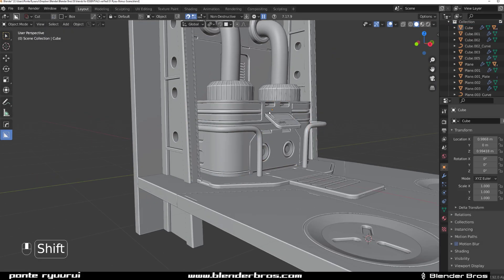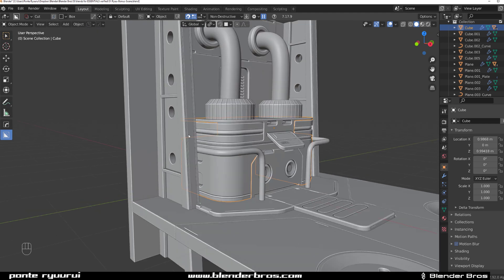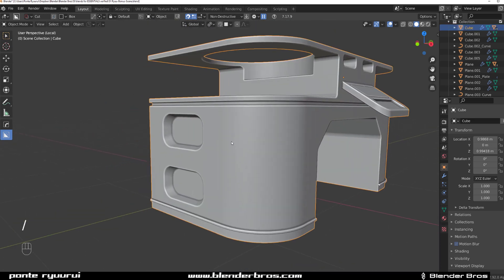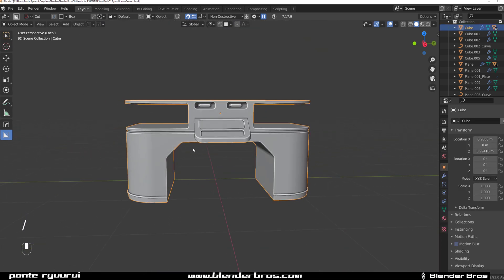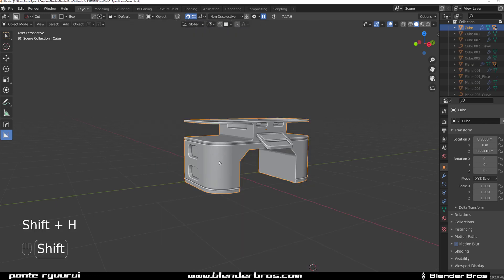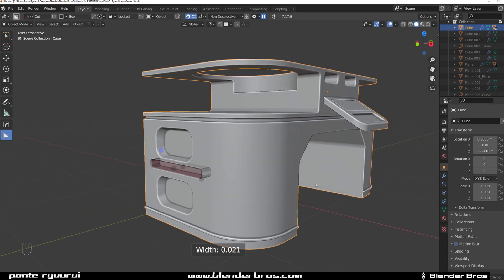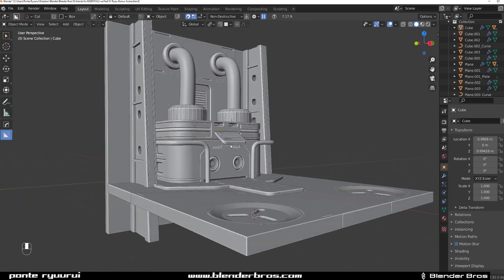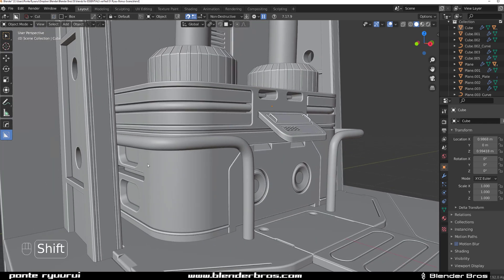Pro Bool TIP for Blender 2.92 tutorial